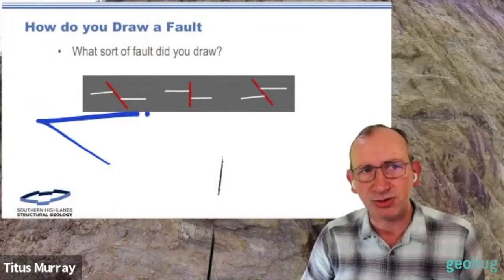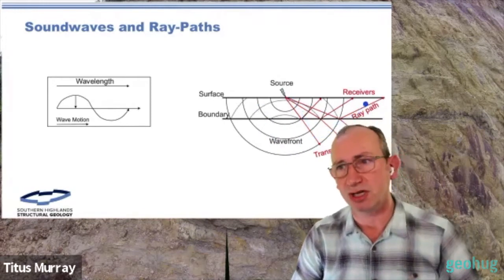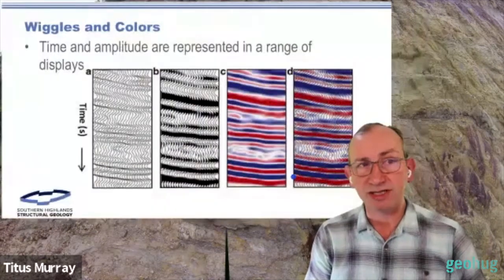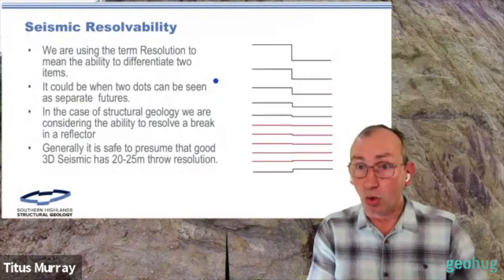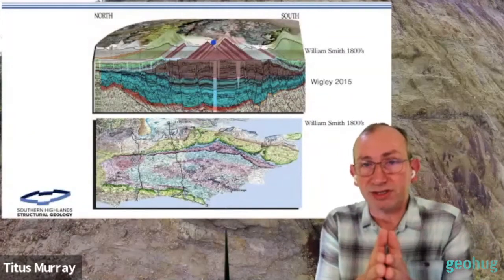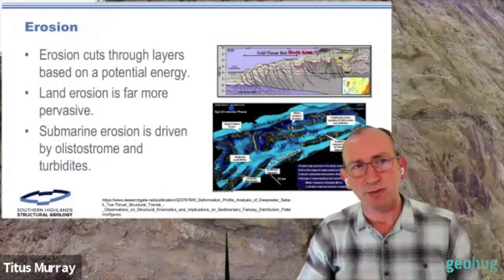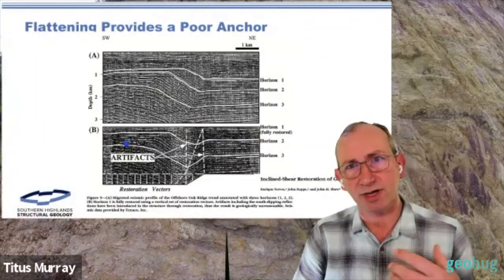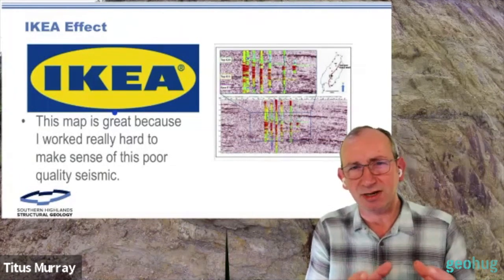Titus Murray - Introduction to Seismic Structural Geology - Southern Highlands Structural Geology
Seismic structural geology in complex tectonic environments has made great strides over the past 20 years. A range of dedicated software tools allow outcrop geology and seismic data to be interpreted and modelled. With increasing computational power seismic processing in regions with large velocity contrasts and steep dips has improved imaging in onshore fold and thrust belts. The aim of the talk is to introduce seismic data is, how it is processed and interpreted. As structural geologist we can help ensure that the processing and interpretation produce geologically valid Interpretations and models. We will work hard to keep the jargon to a minimum so you can go ask the killer dumb question the next time you see some seismic.